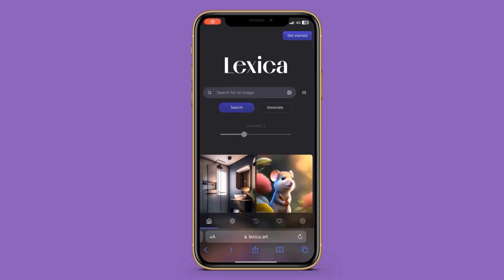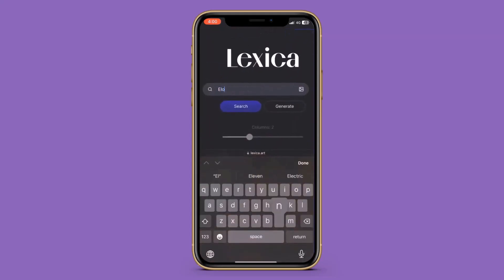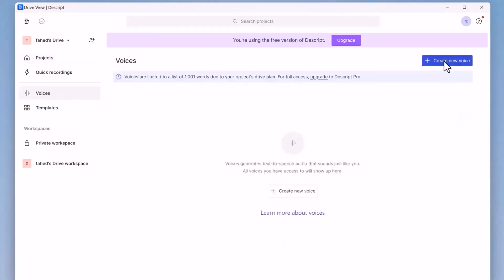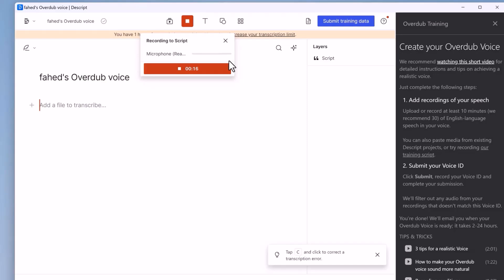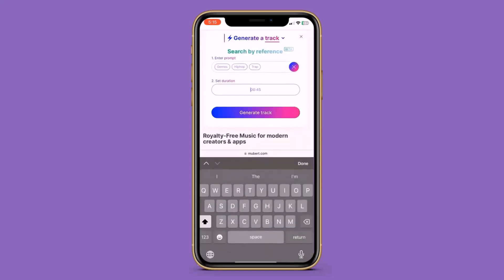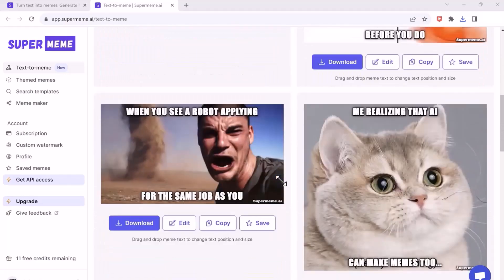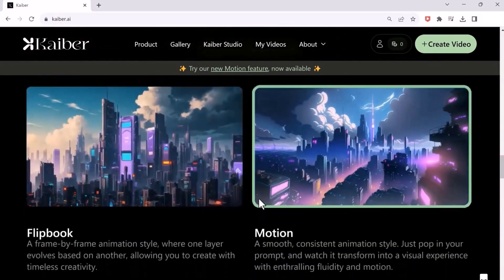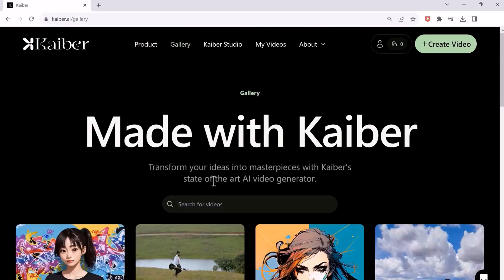5 New AI Websites Will Change Your Life in 2024